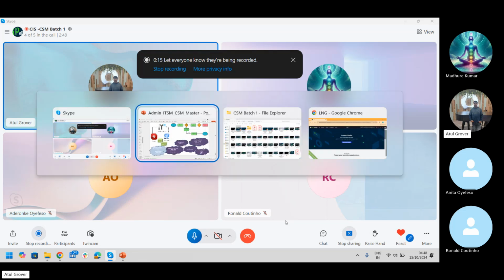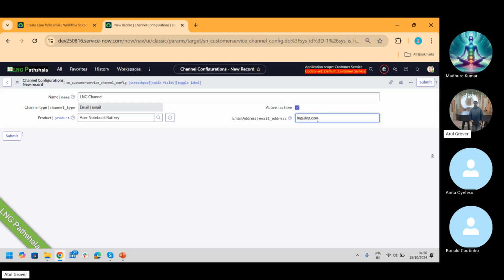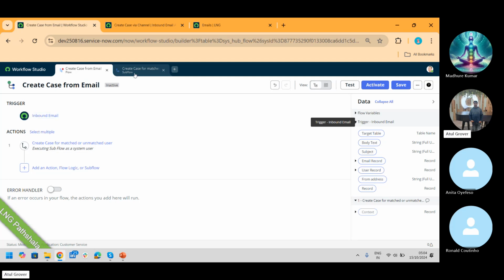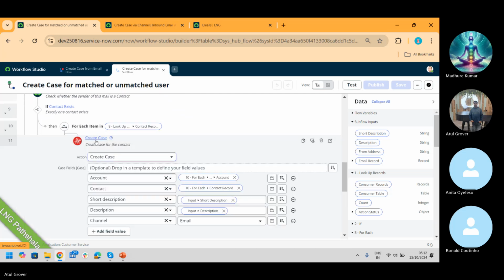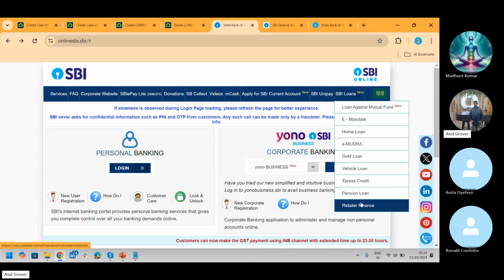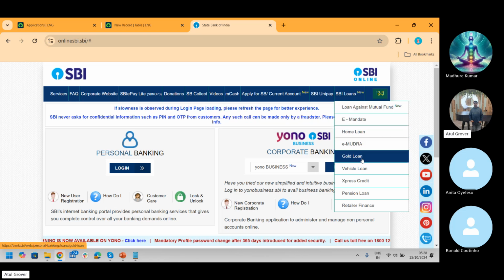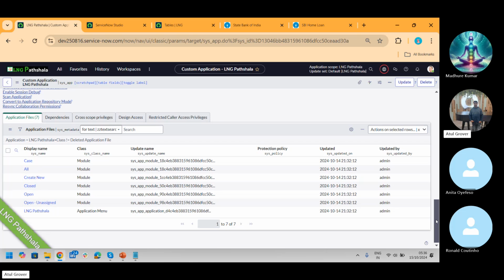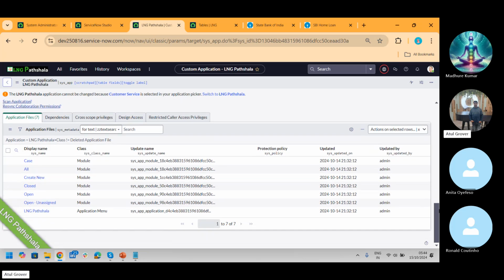CIS - CSM Batch 1 | Day 22 | Inbound Flows - Case Type